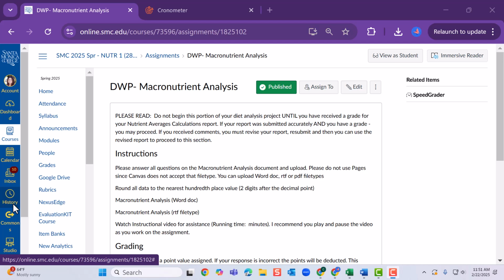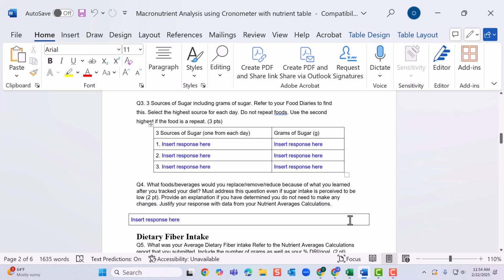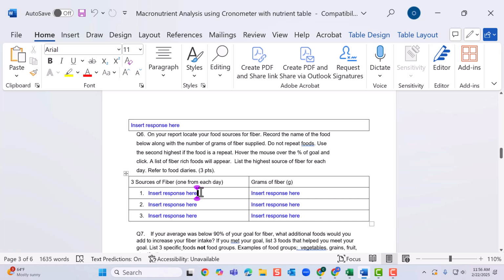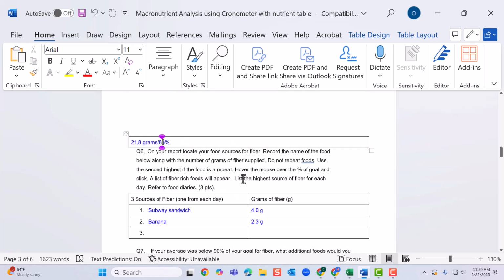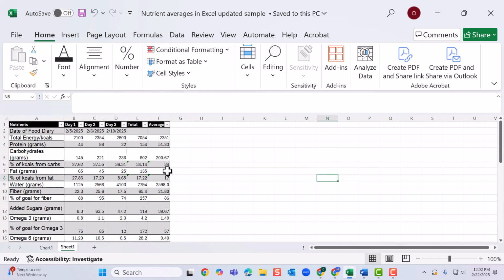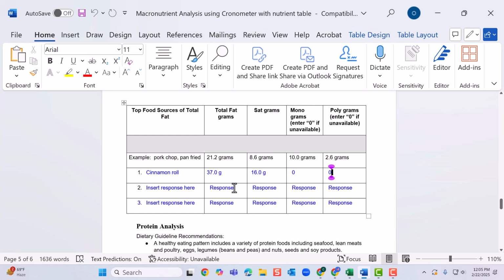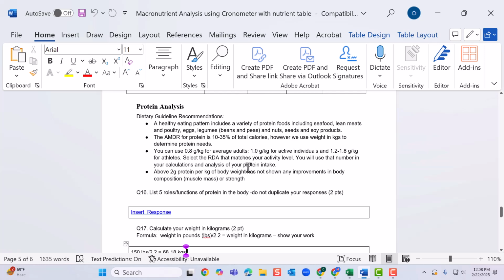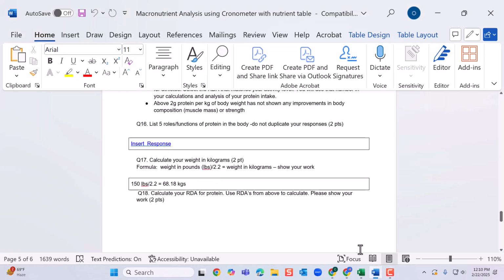Macronutrient Analysis Cronometer